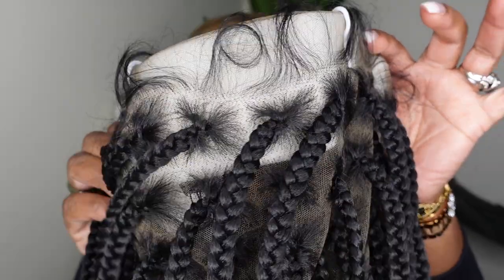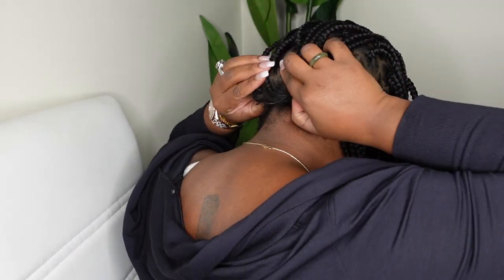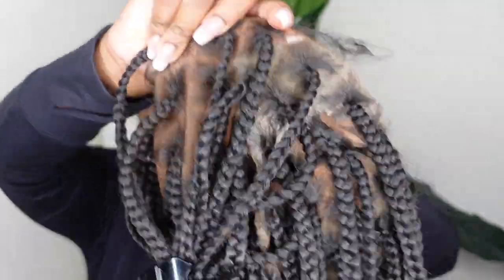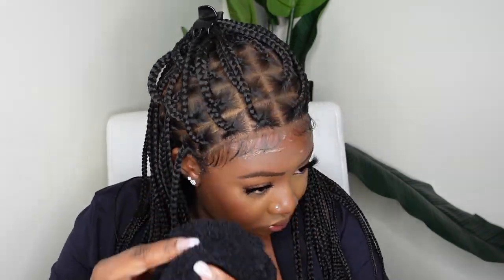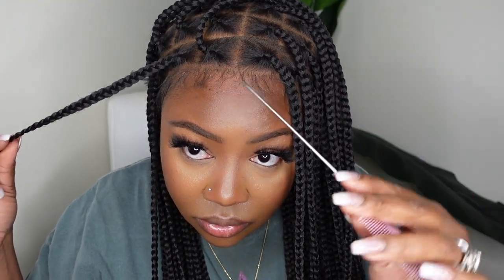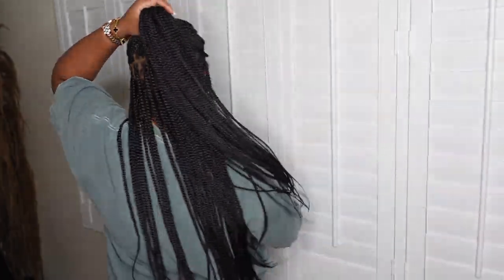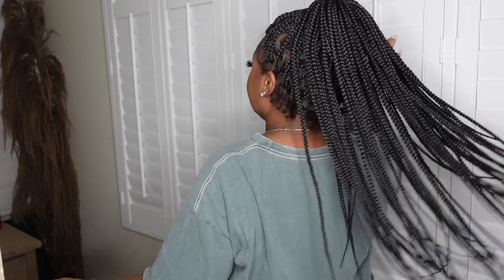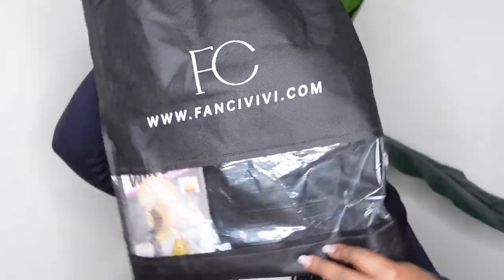36" SQUARE KNOTLESS BRAIDED FULL LACE WIG | STEP BY STEP INSTALLL |FANCYVIVI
Fancivivi NEW ARRIVAL36 inches hand tied full lace knotless box braids wig
$100 - $20 Code: LAUNCH20
$200 - $40 Code: LAUNCH40
Colored Braided Wigs ONLY $109 Are in stock
Follow FANCIVIVI to get most trending braids ideas:

PRODUCTS MENTIONED:
Handheld Fan

-SMOOCHES 💜💜💜